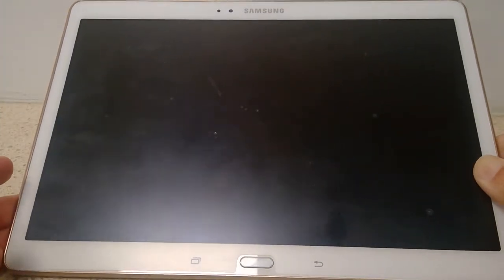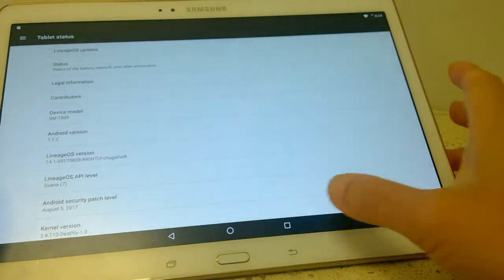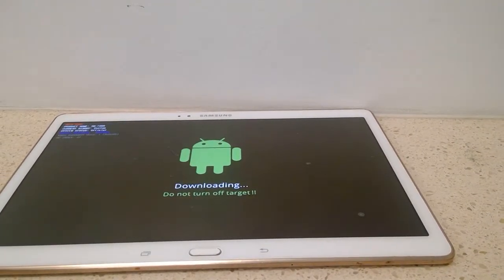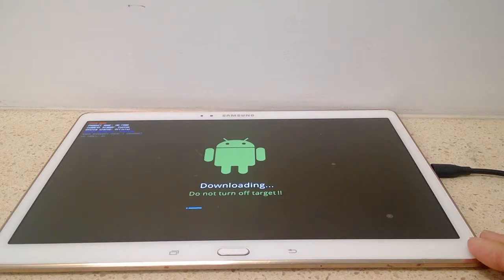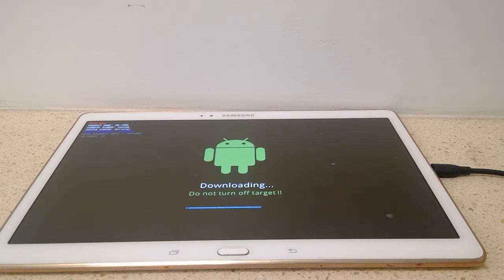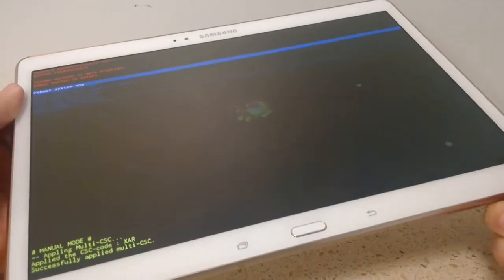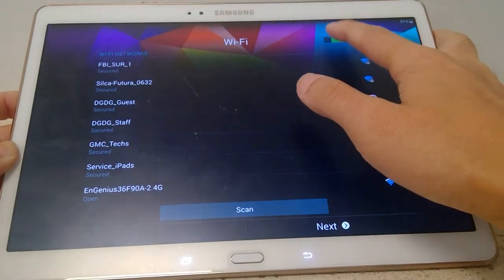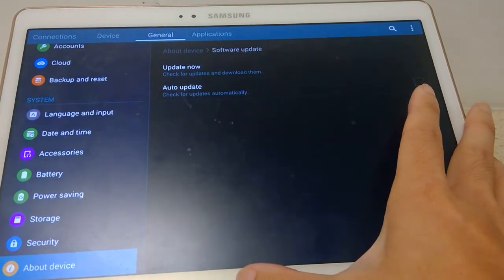The Downgrade Process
Although I promote rooting, I understand that rooting is not for everyone. In this guide, I will be describing the process of downgrading an Android to a security patch before March 2017. Let me clear up some confusion. Some people say that you need to root your phone to downgrade. Not true. Downgrading and rooting are two separate things. You do not need to root to downgrade your version of Android. Downgrading your version of Android should not void the warranty on your phone as long as you use official firmware.

Keep in mind that not every phone can downgrade to an Android version before the March 2017 security update. Many have purchased a Samsung Galaxy S8 thinking that they can just downgrade the version of Android and spoof. Since the S8 is too new to have a software version older than March 2017, there is no downgrade that can help. By now, you can downgrade from a May 2017 update to April 2017, but that doesn’t help you spoof.

Before continuing, there are some things that you should be aware of. When you downgrade your version of Android, you will be downgrading the firmware. When you downgrade firmware, you will lose data on your phone or tablet. Backup any files, pictures, music, etc. that you need. Also, download the correct firmware for your specific device. You model number and wireless carrier matters. For example, if you have a Samsung Galaxy S7 from T-Mobile, download firmware meant for that specific device. Using firmware for a different carrier will most likely turn your phone into a brick. It’s possible to fix something like this, but you really do not need more obstacles to overcome.

The downgrade process I’m going to describe is based on Samsung Devices. A windows based PC is required. If you do not have a Windows PC, it is possible to use a virtual Windows computer within Linux or Mac. Samsung devices can be downgraded using a software application called ODIN. ODIN is meant for Samsung devices. There are also a few other devices that can use ODIN, but for the most part, it is meant for Samsung. People tend to get carried away and automatically tell others to downgrade using ODIN. ODIN is not a “downgrade all” tool. Although other device manufacturers may not use ODIN, they most likely have their own software application that works in a similar way. For example, HTC has standalone RUU files, Sony uses a program called FlashTool, LG has their own flashing software, and Nexus has standard fastboot.

For most Samsung devices, the appropriate firmware files can be found

You may also need USB drivers for Samsung which can be found